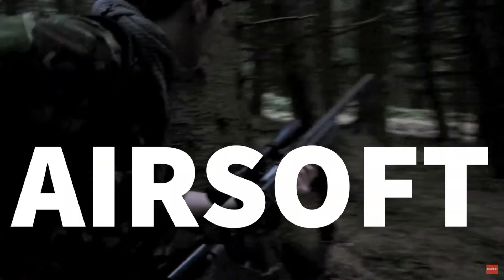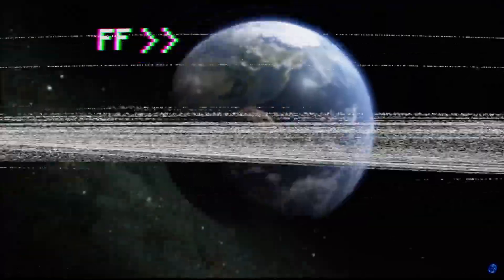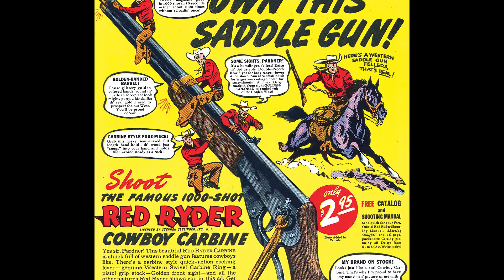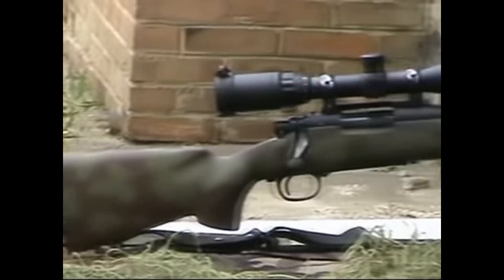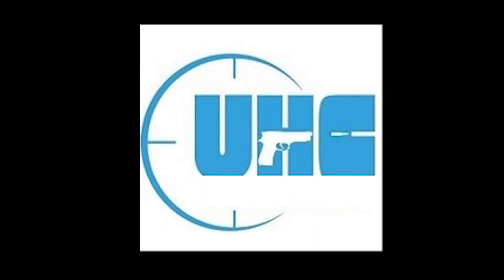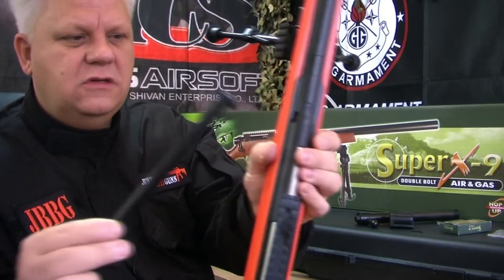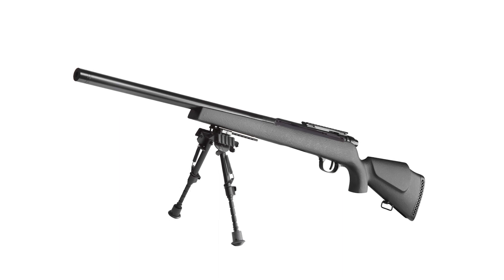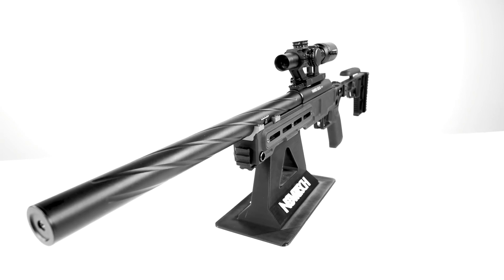The Origin of Airsoft 3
Join me for another installment of the Origin of Airsoft series.